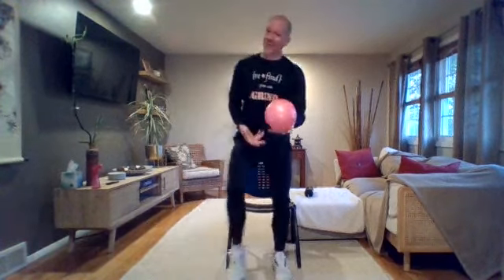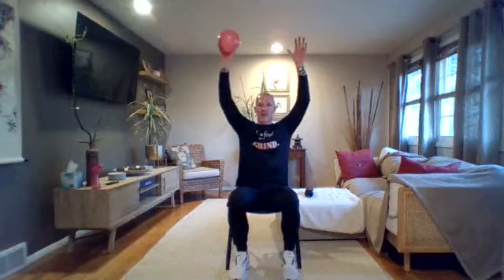Chair Boxing: Pilate Ball 3